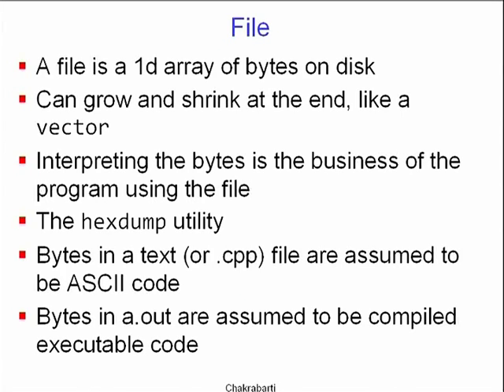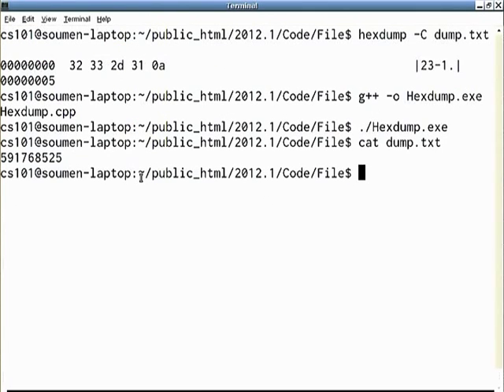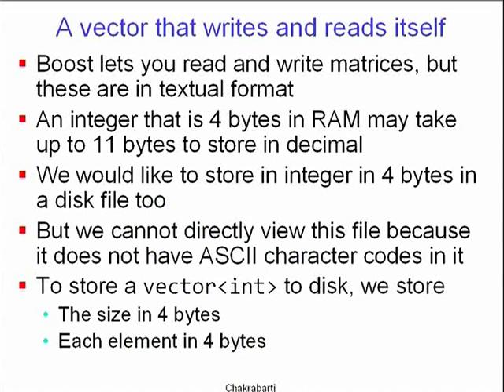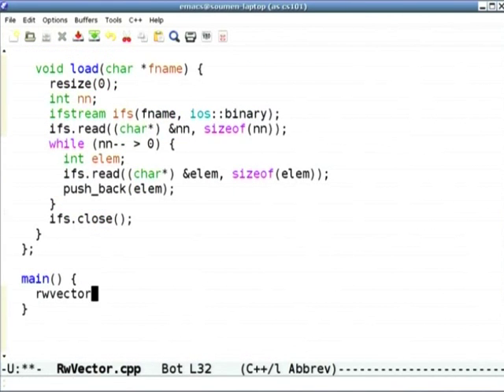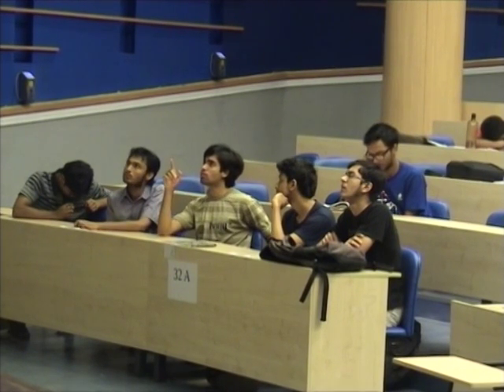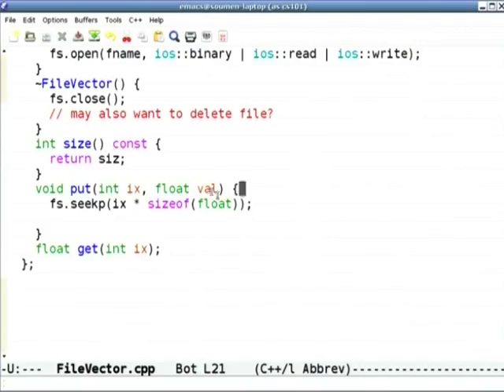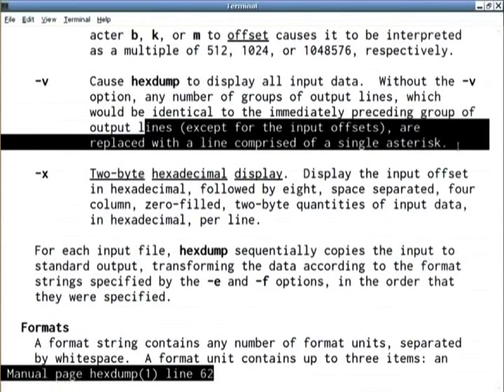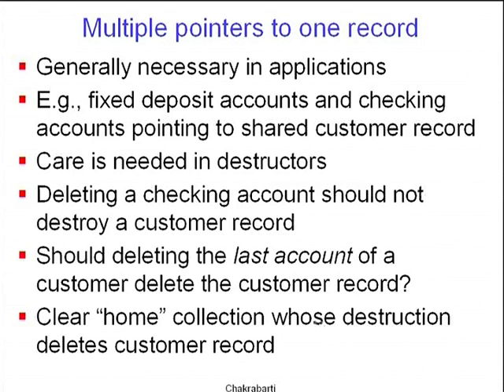CS101 L14 File Input and output